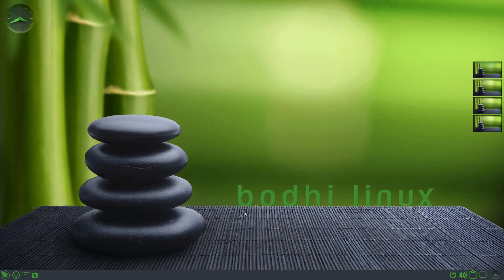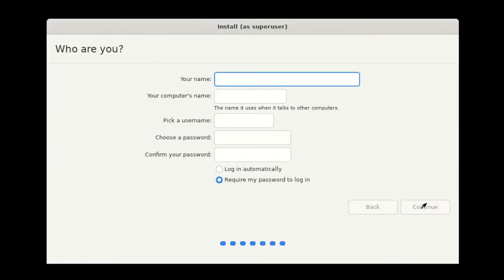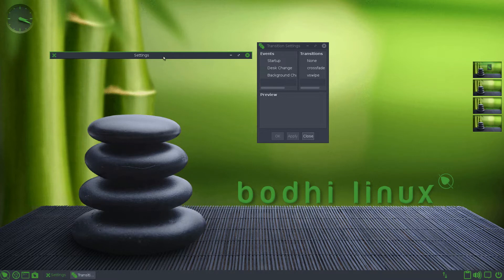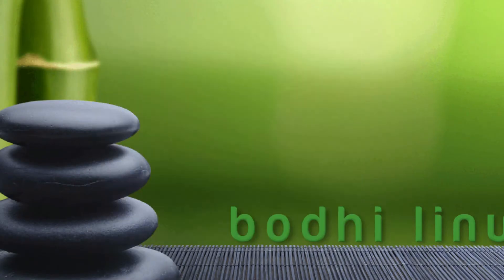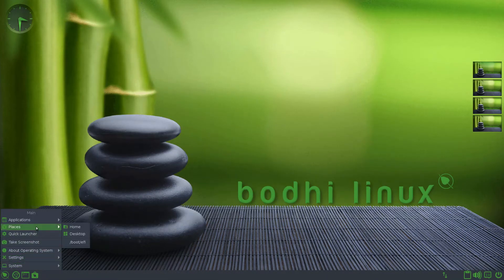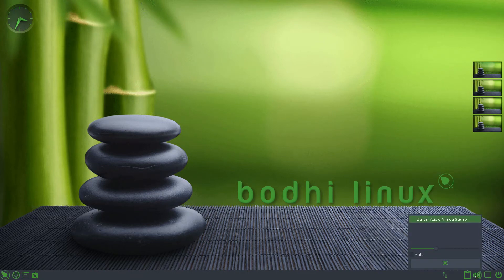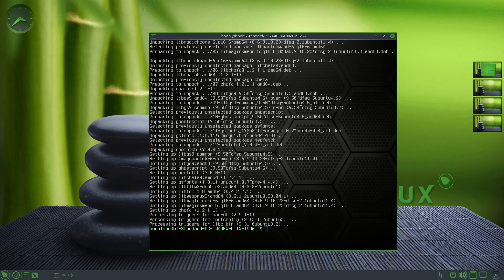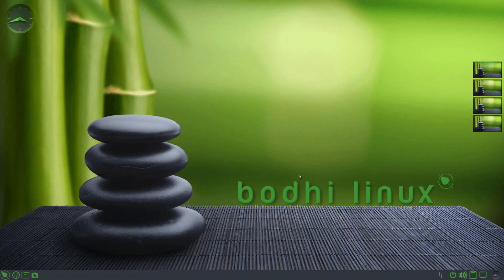This Simple OS Can REVIVE Your Old Computer | Bodhi Linux part 1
Get Bodhi Linux -- Download (all linux is free, so you don't have to pay to try!) Bodhi Linux is a very small and lightweight linux distribution. It is so small that it can revive your old computer easily! The default desktop environment in Bodhi Linux is very simple and useful. In this video I will install Bodhi, I will talk about the desktop environment, and some other stuff. I will make more videos on Bodhi Linux and I will post them below this text after I make them.

I upload "vlogs" about tech, photography/videography, and other vlogs. Some of my videos are computer tutorials, others are videos about photography or about cameras, and some are just vlogs.